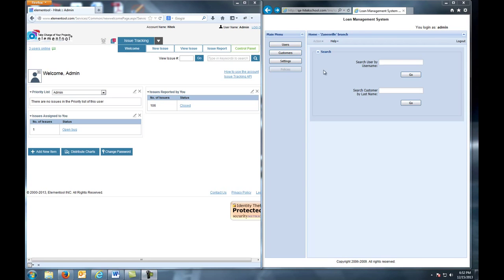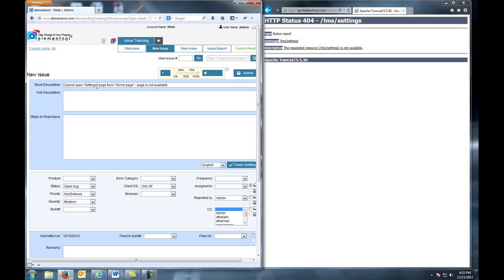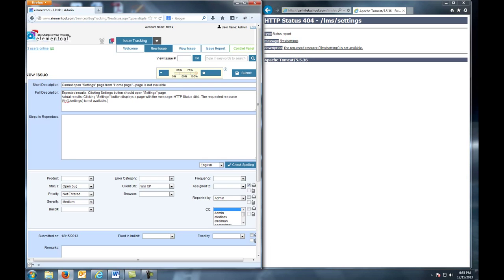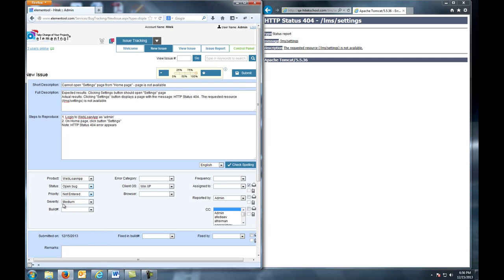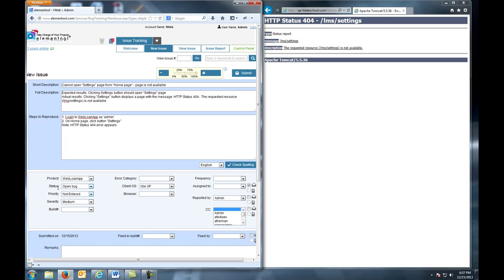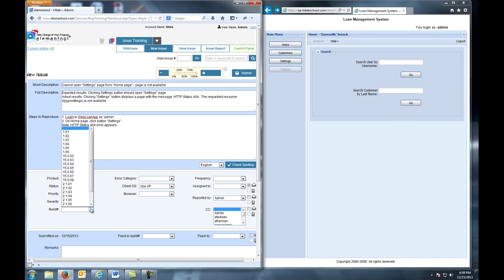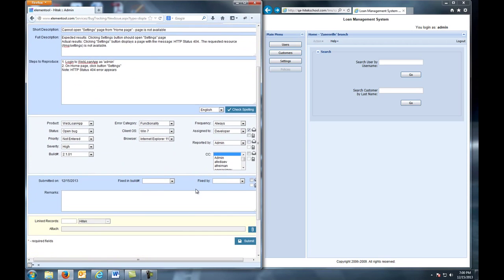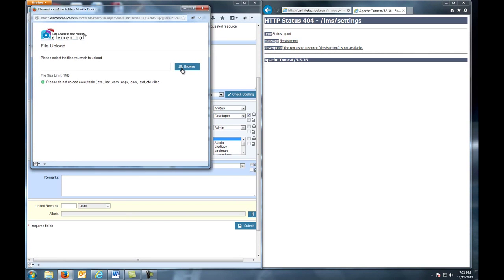Elementool - Report Software Error , Issue Tracking System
Hitek Computer School
Let me show you what Elementool can do for you.